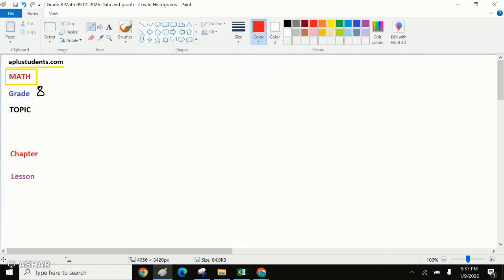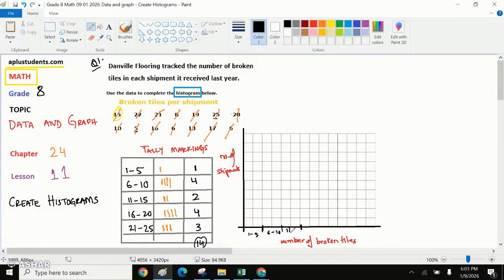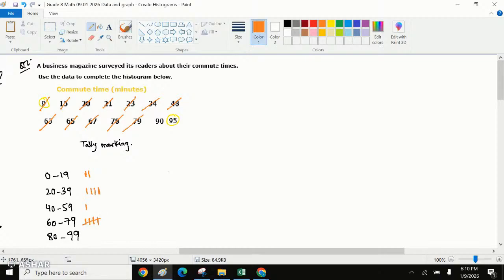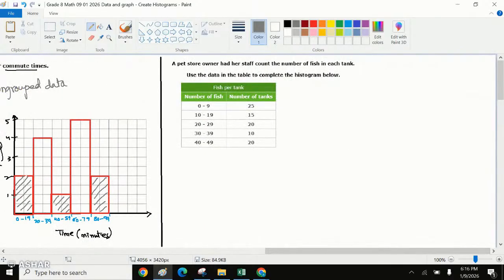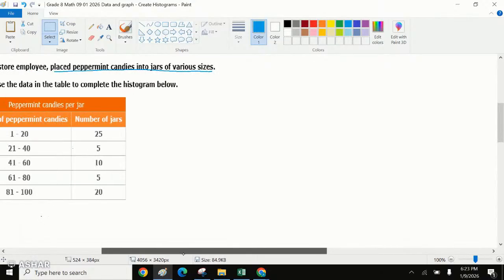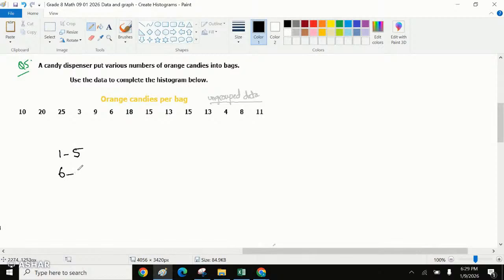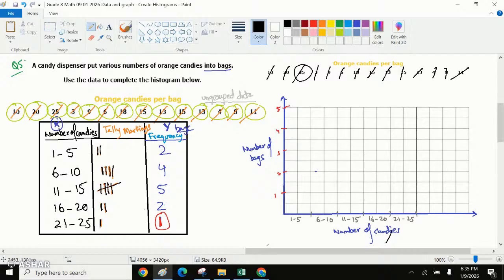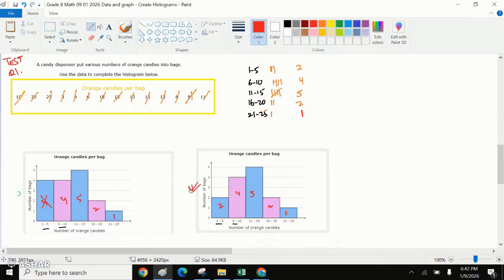Math, Grade 8, January 09, Data and graph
Create Histograms